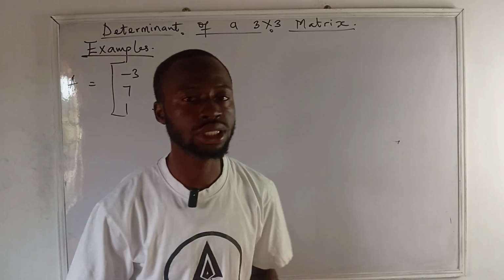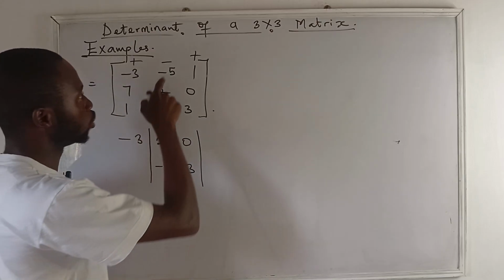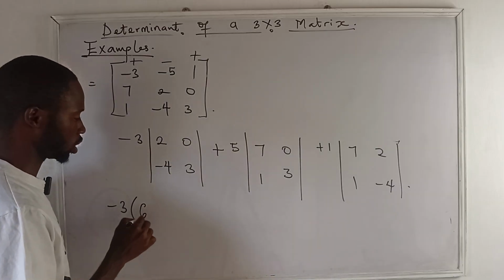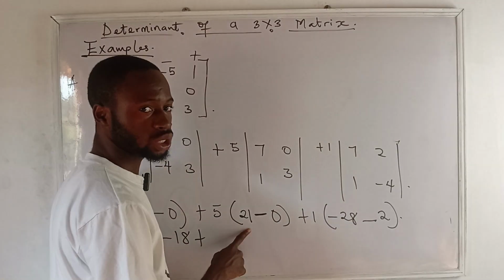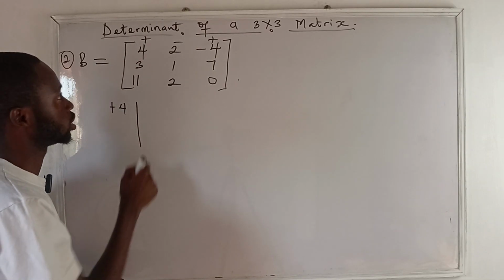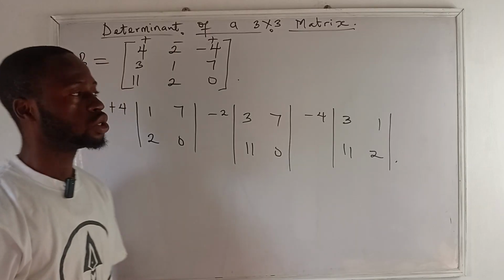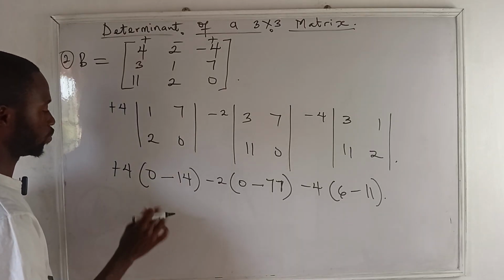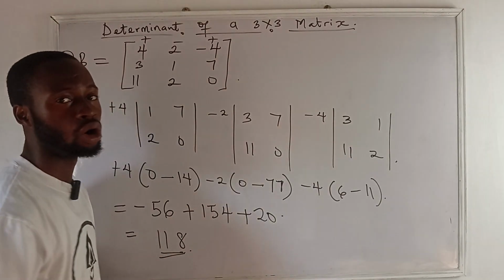How to Find Determinant of a 3×3 Matrix (Step-by-Step)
In this video, I explain how to calculate the determinant of 3×3 matrix in a simple and easy way.

This topic is very important for students preparing for WAEC, NECO, and JAMB mathematics exams.

I show you the step-by-step method so you can solve determinant questions quickly and accurately during exams.

Practice the examples and improve your matrix skills!